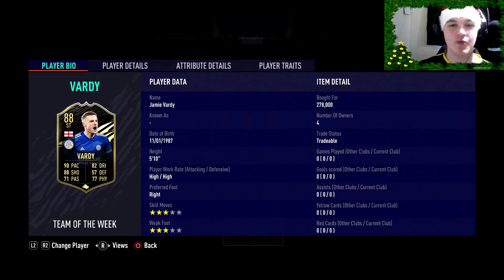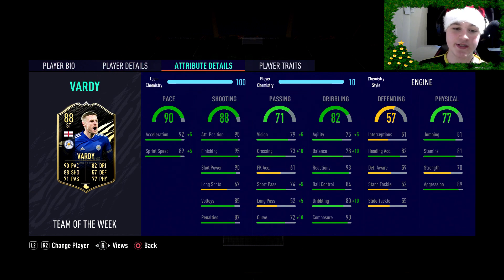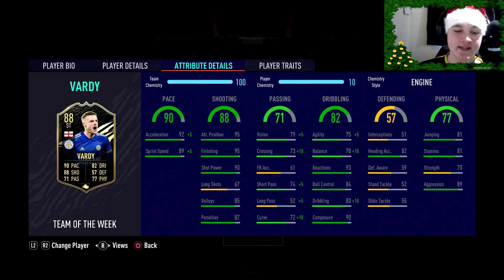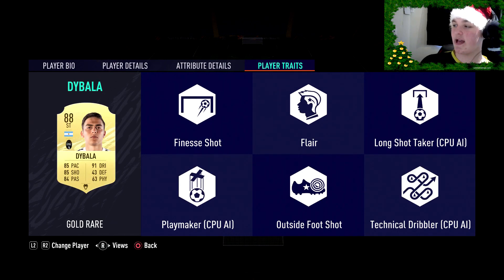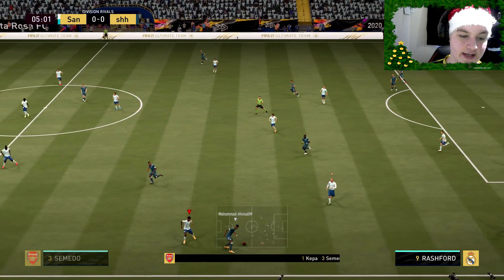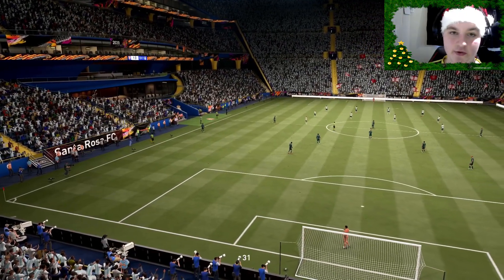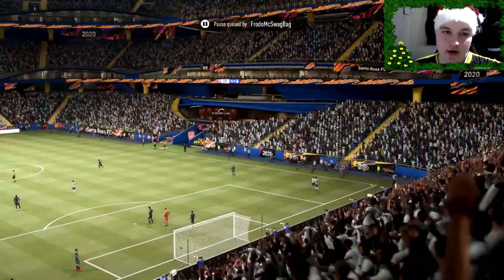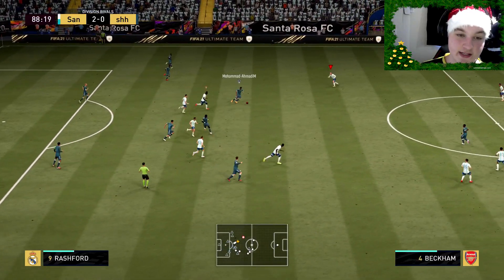JAMIE 🥳🎉 88 SIF VARDY PLAYER REVIEW! (SECOND INFORM) - FIFA 21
IS HE WORTH IT? 88 SECOND INFORM (SIF) VARDY REVIEW! (TOTW VARDY) - FIFA 21

What’s up guys! Today we review Second Inform (SIF) Jamie Vardy. Is he worth it? Find out in this FIFA 21 88 SIF Vardy Player Review.